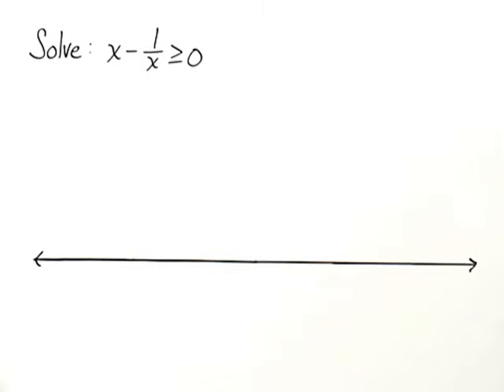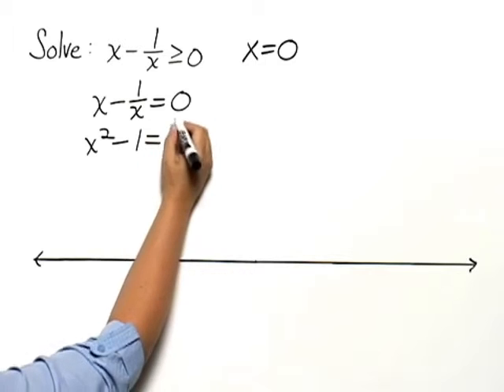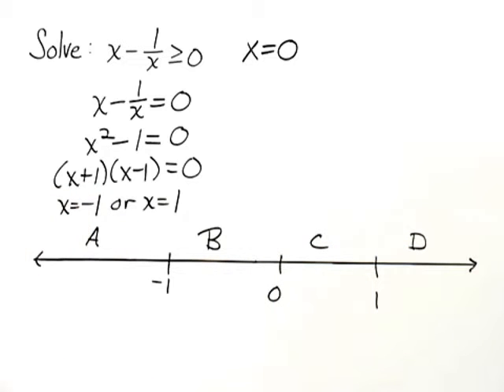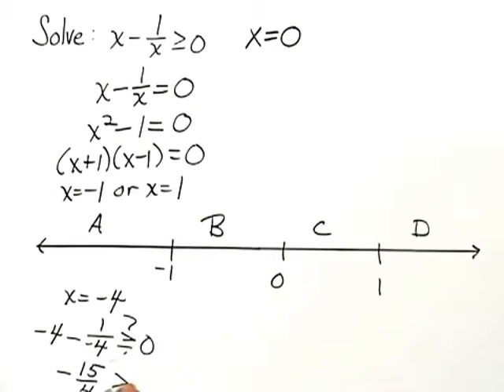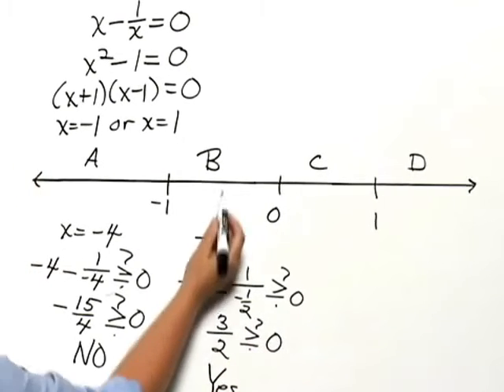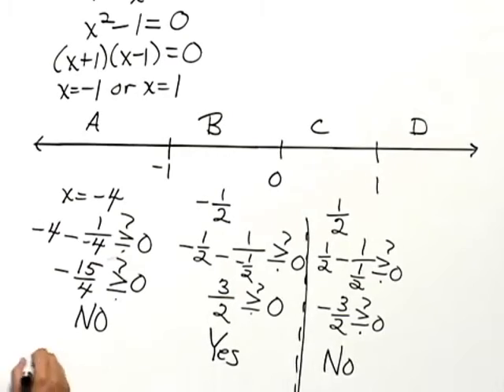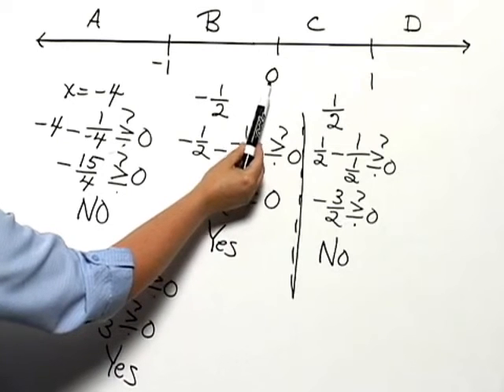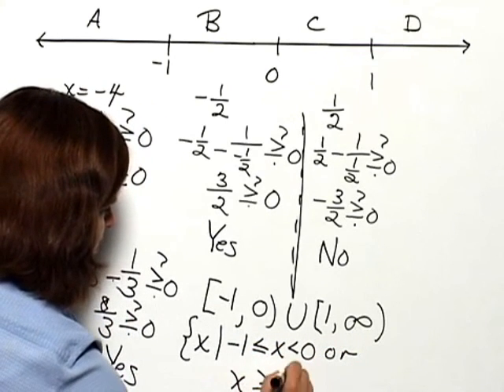Bittinger Basic Math with Early Integers Chapter Test Prep Exercises: Ch. 11 Ex. 24